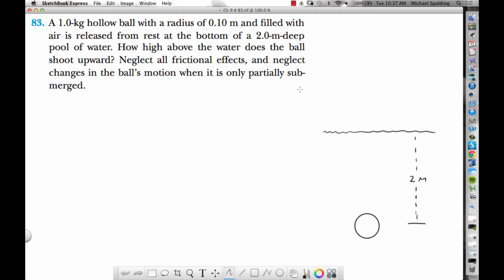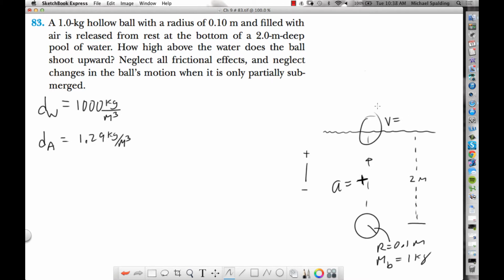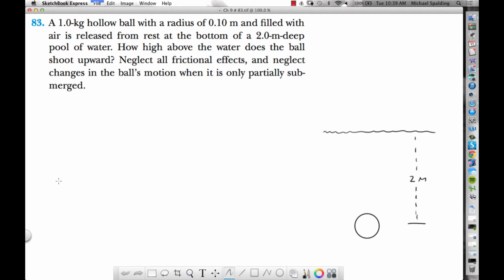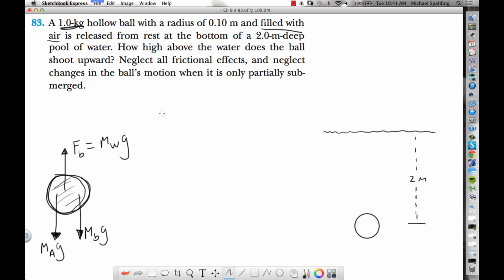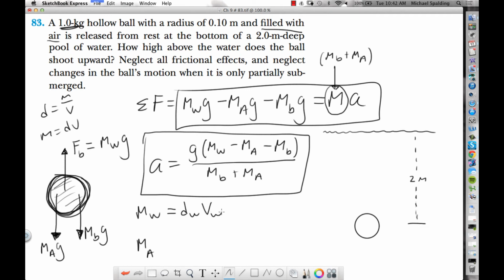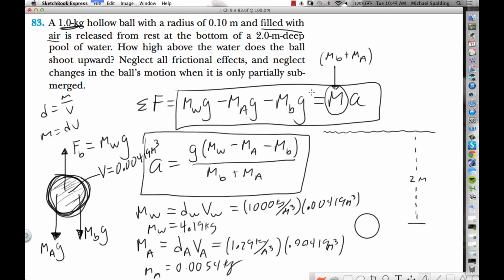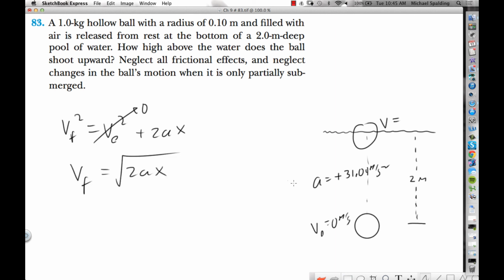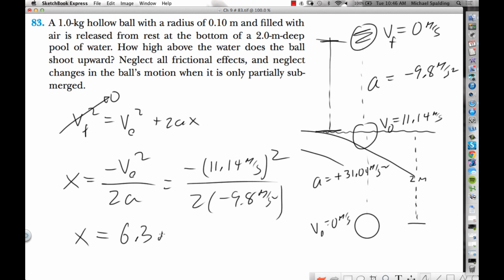Ch 9 # 83.mp4